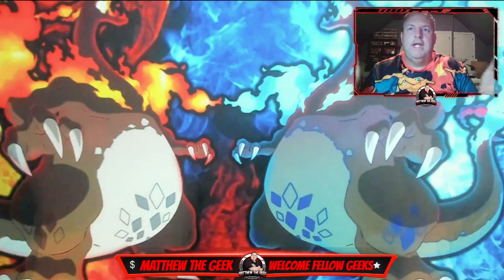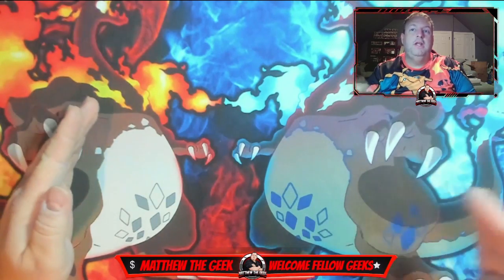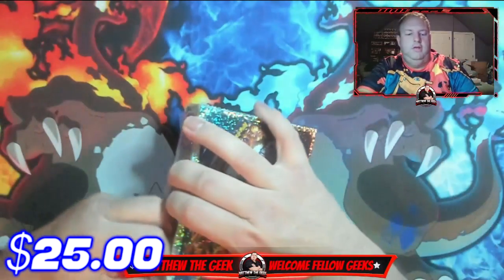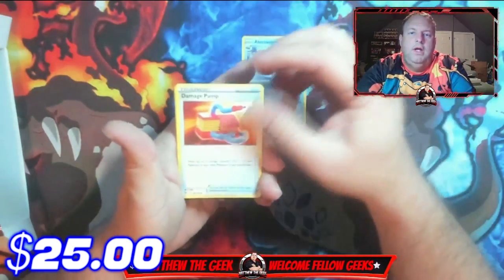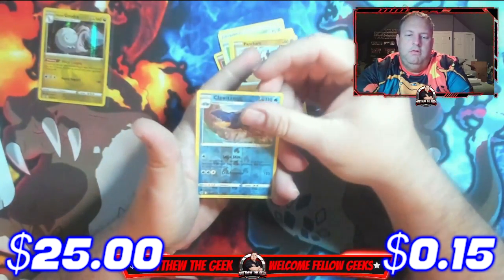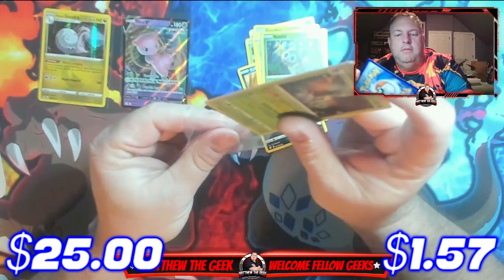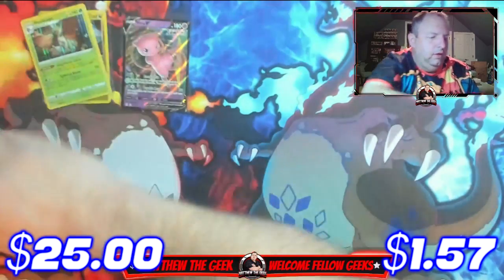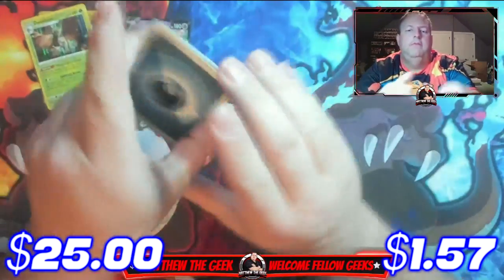Cash or Trash Thursday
What is up there guys and gals? Welcome to Cash or Trash Thursday! On Cash or Trash Thursday, I open a product and show the cost I paid for that product. Then, I open the product and show you the total value of the items that were in the product. If what I paid for the product is more than the value of the items inside it is considered trash because I lost money. However, if the value of the items inside the product is more than what I paid for the product it is cash because I made money.

Intro, webcam border, banner, and more created by:
Grace Emily9